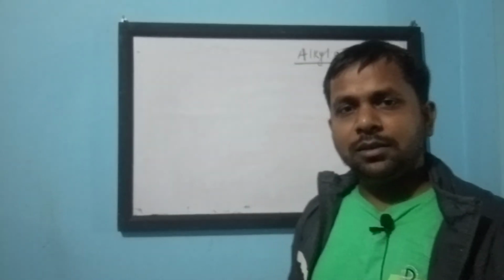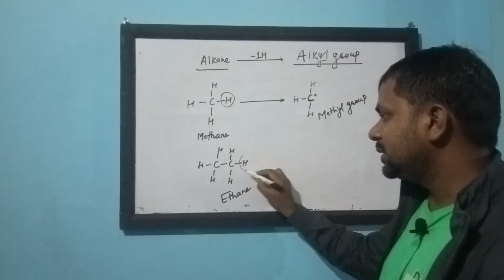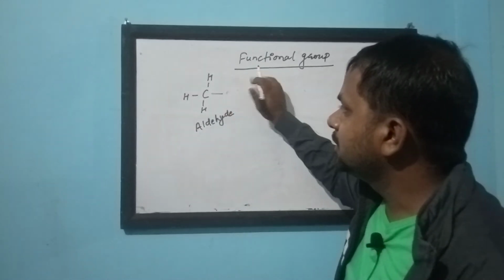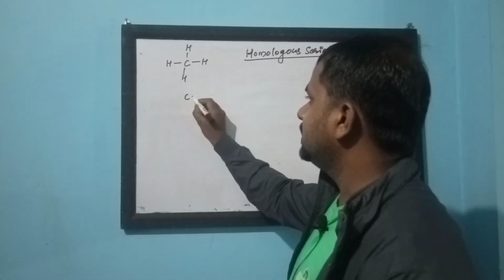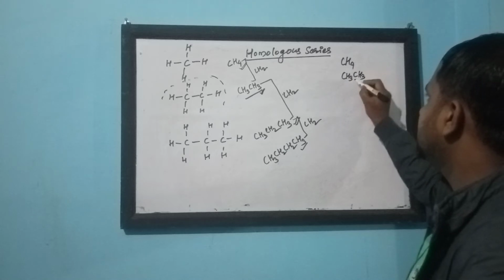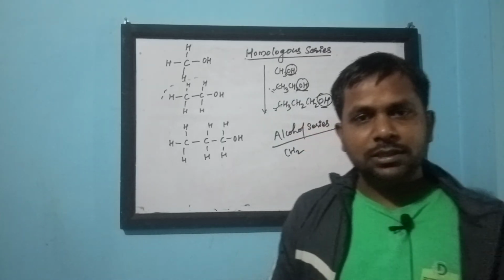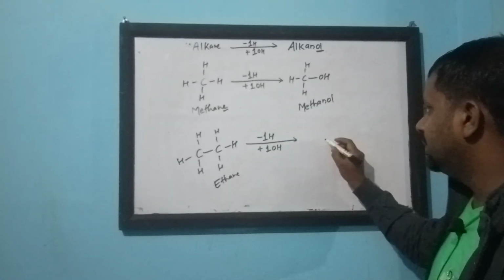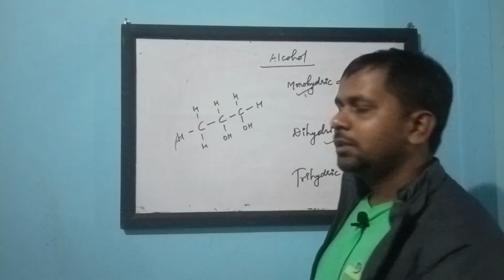Class 10: SEE Alkyl group,Functional group, Homologous series and Alcohol